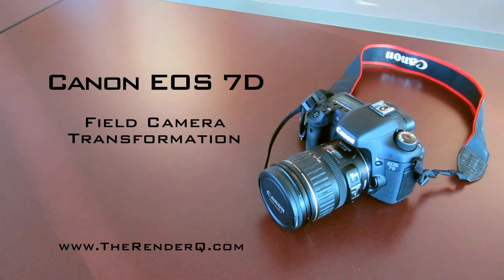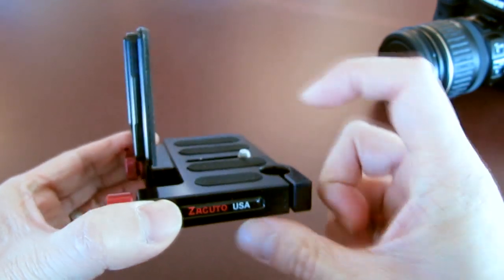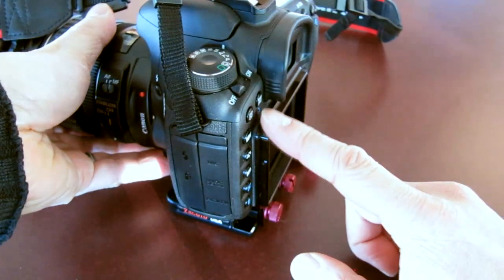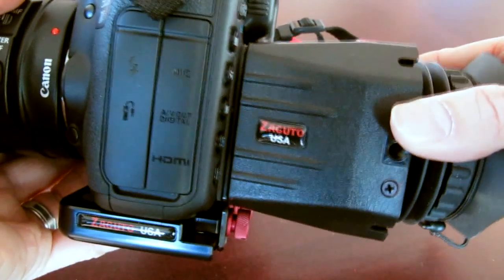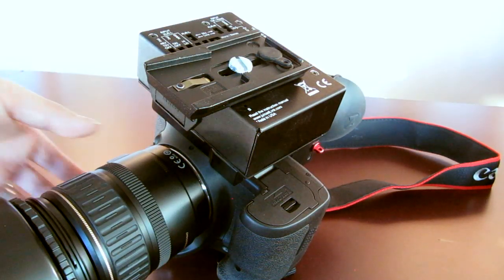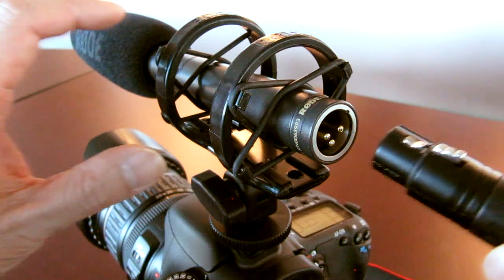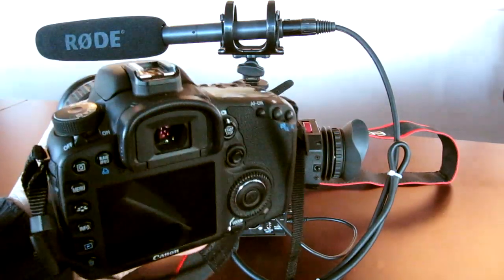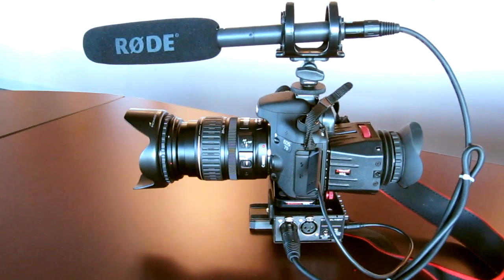Zacuto Z-Finder And Rode NTG-2 Mic Installation On A Canon 7D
Zacuto Z-Finder
Rode NTG-2 Shotgun Mic
Rode NTG-3 Shotgun Mic

Step by step transformation of a Canon 7D into a well equipped video camera. See how to attach a Zacuto Z-Finder, Rode VideoMic and Juiced Link microphone pre-amp. These are the toys on everyone's HDSLR wishlist. The Z-Finder really helps you focus and the Juiced Link pre-amp actually has a built-in ability to disable the AGC (or automatic gain control) on the Canon 7D.